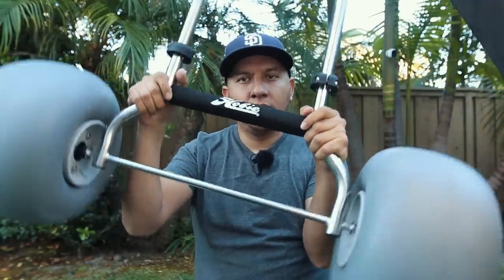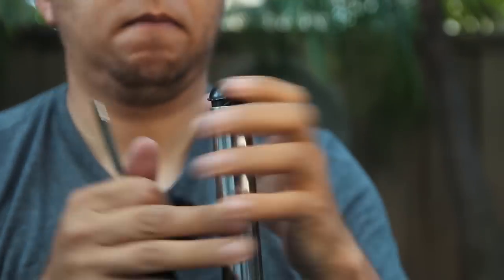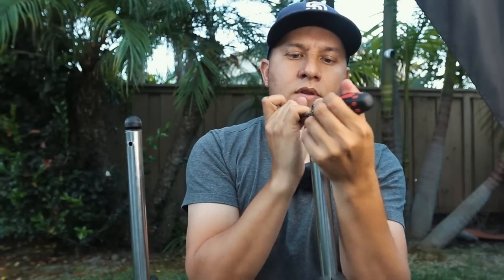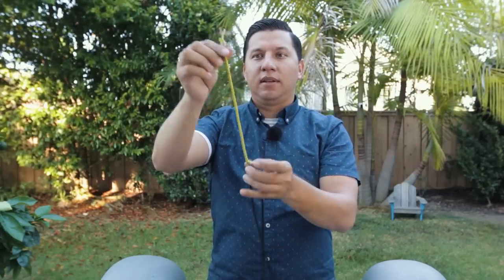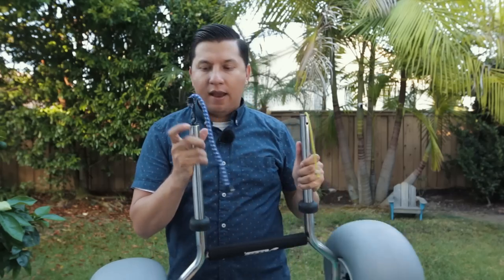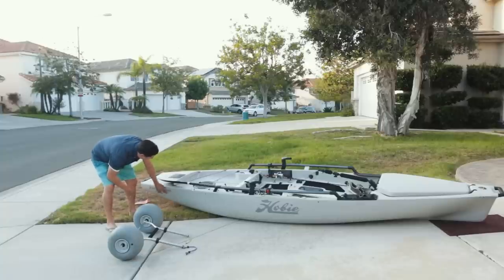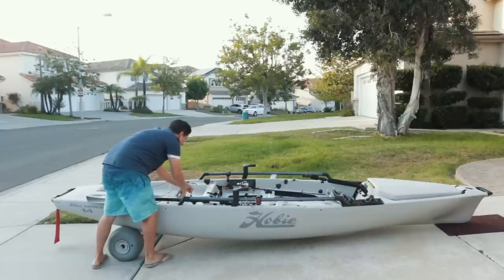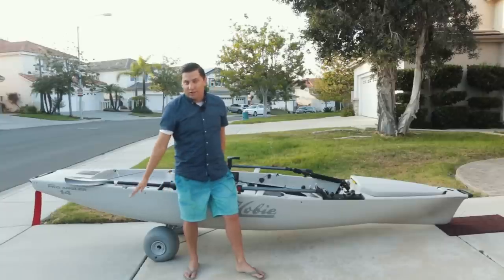Hobie Kayak Cart Hack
Hobie Trax 2-30 Cart
Hobie Padeyes

ADDRESS - (May be featured in MAILTIME/UNBOXING videos)
Roman Castro
10606 Camino Ruiz Ste 8 PMB 338